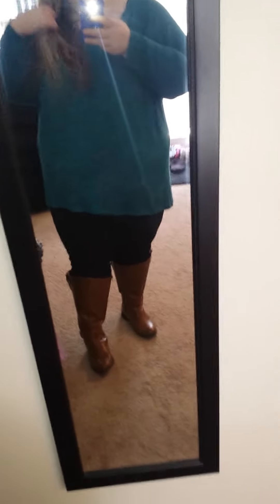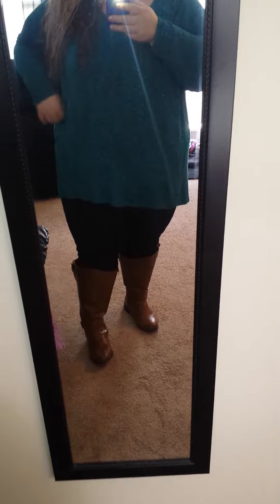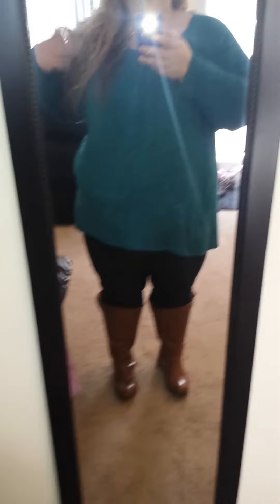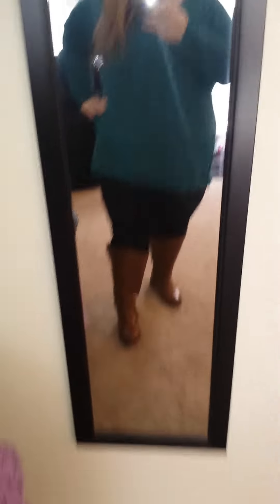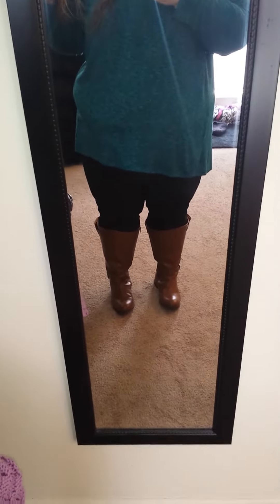Plus size OOTD- Target